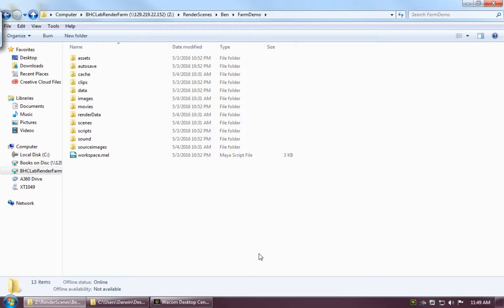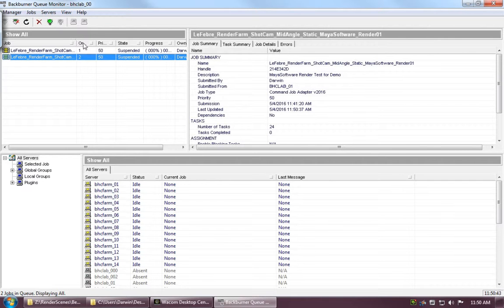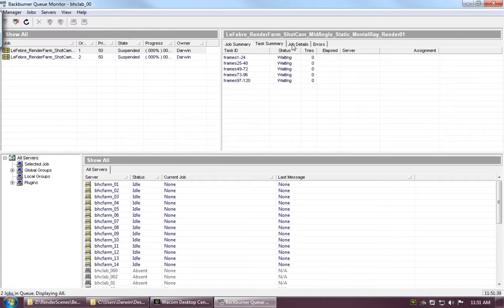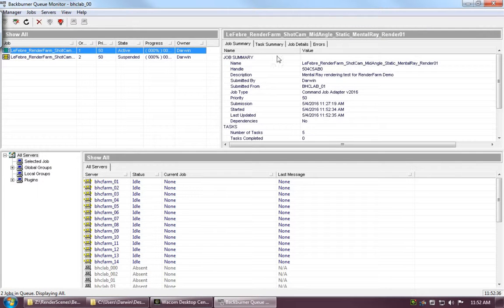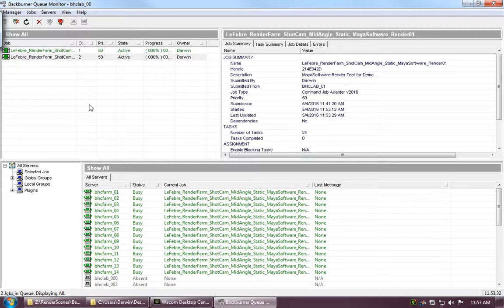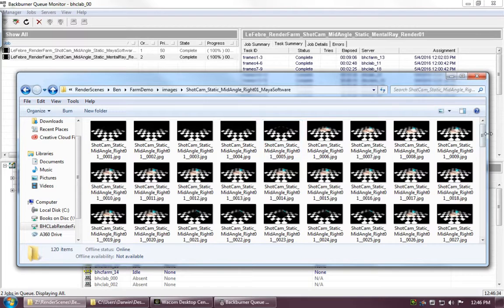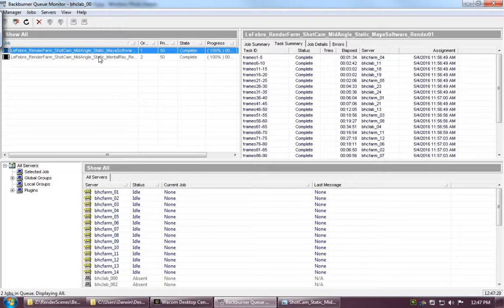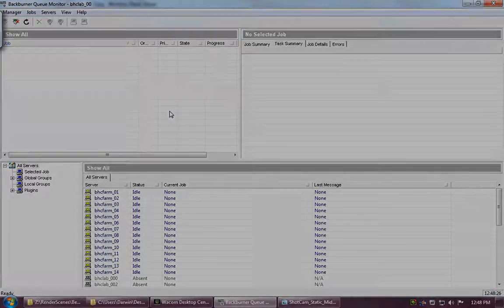RenderFarm Monitor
Exploring the Backburner Monitor interface to manage our jobs on the farm